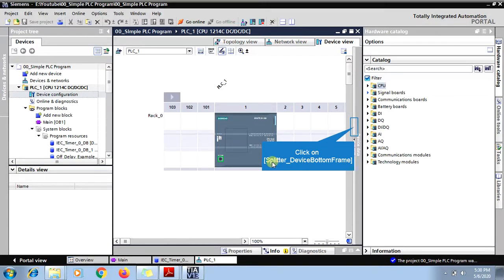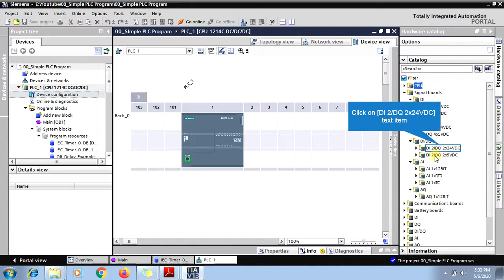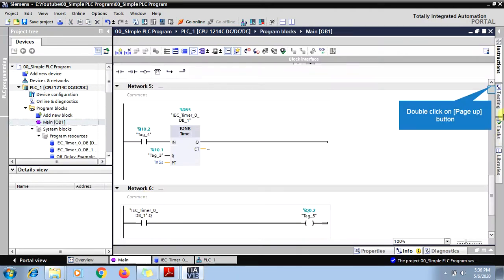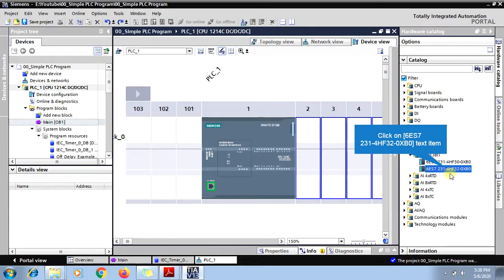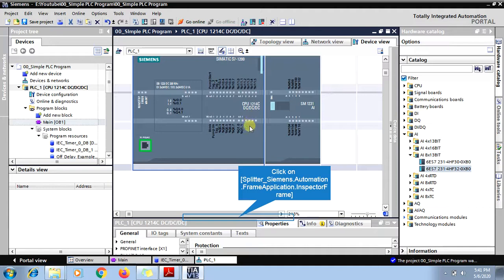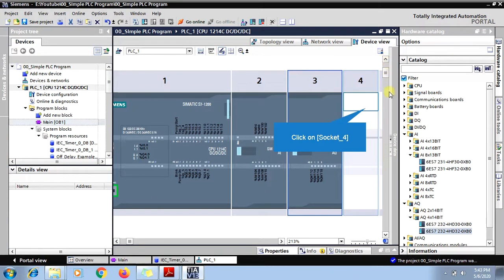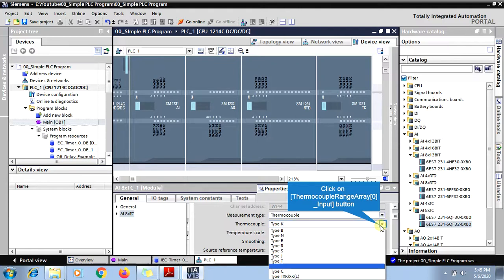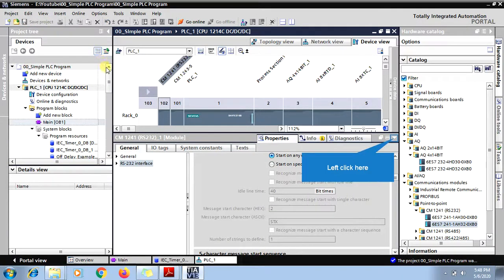06 Hardware Configuration S71200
This will help you to create hardware configuration in TIA portal